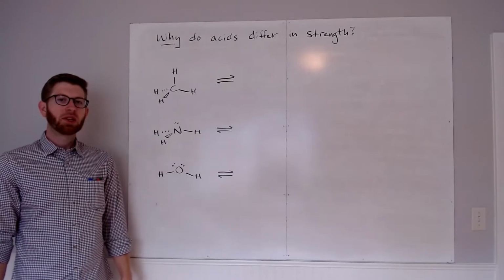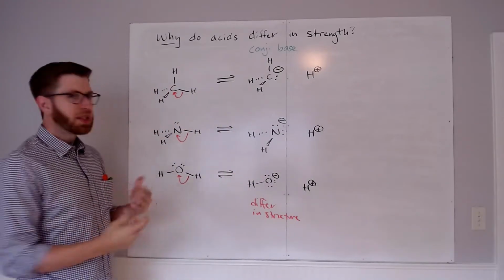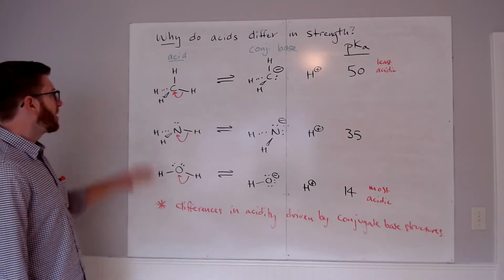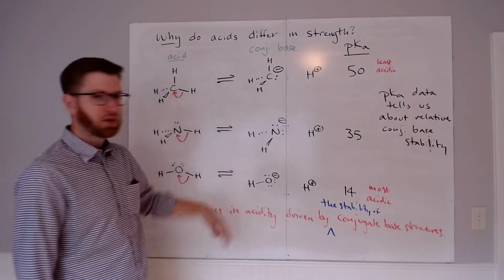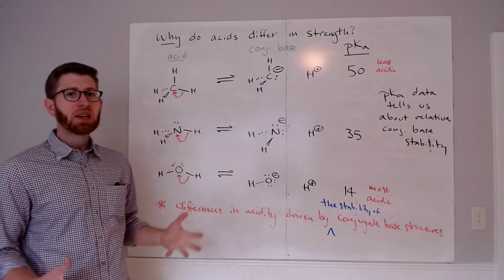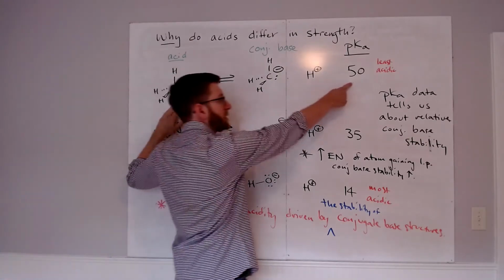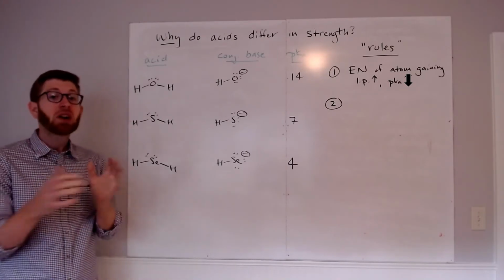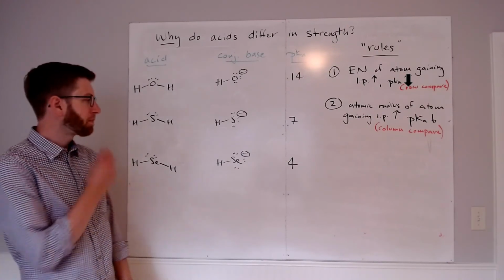2.2 The Relationship Between Conjugate Base Structure and Acidity REVISED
Predicting or explaining relative acid strengths by analyzing the structures of conjugate bases; impact of electronegativity; impact of atomic radius